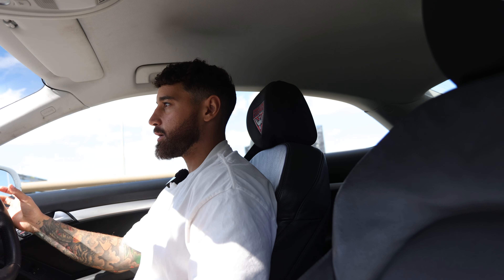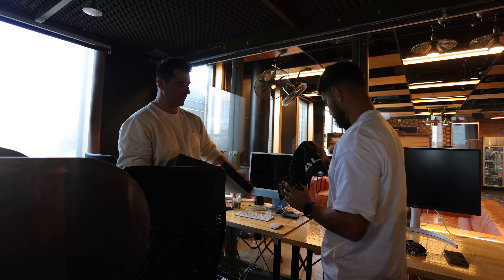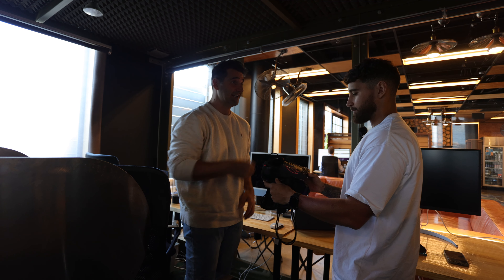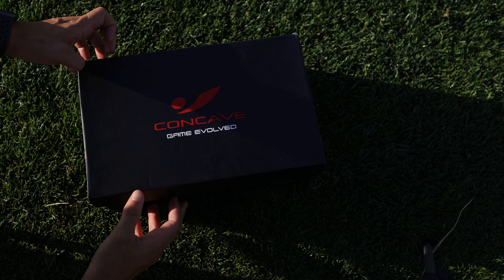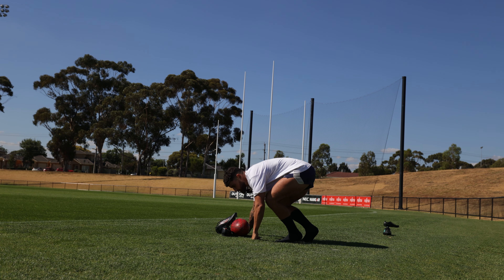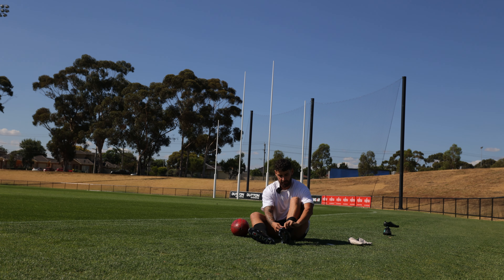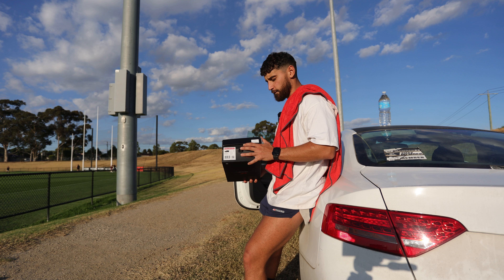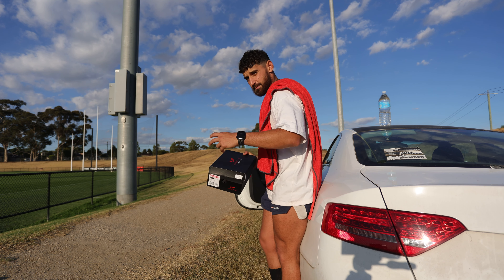New footy season ... New footy boots!